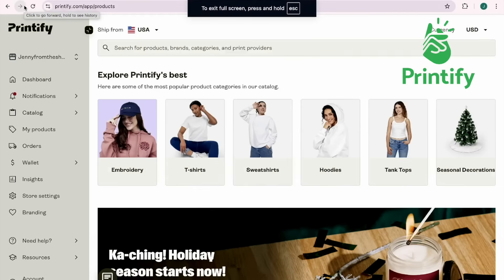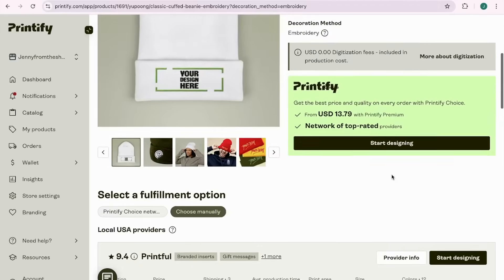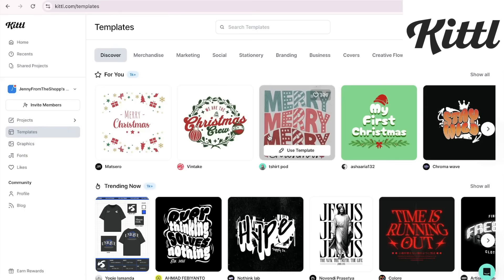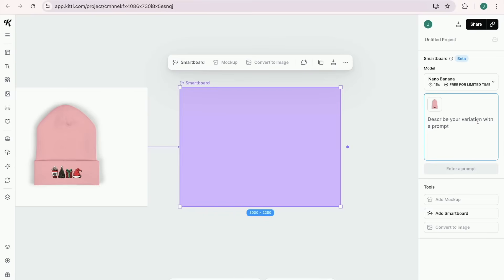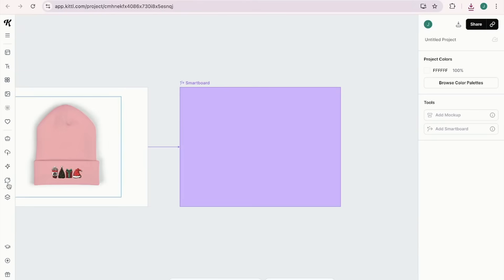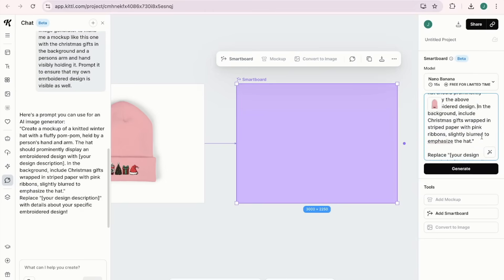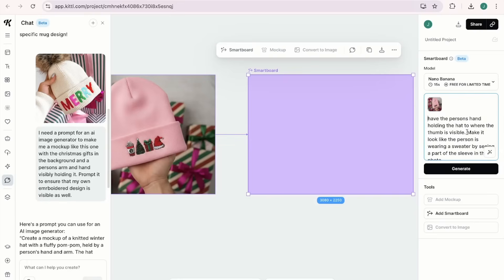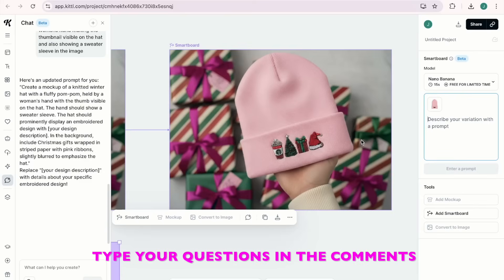EASIEST Way To Make An Embroidery Mockup l NO GATEKEEPING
Make these embroidered mockups within Kittl!